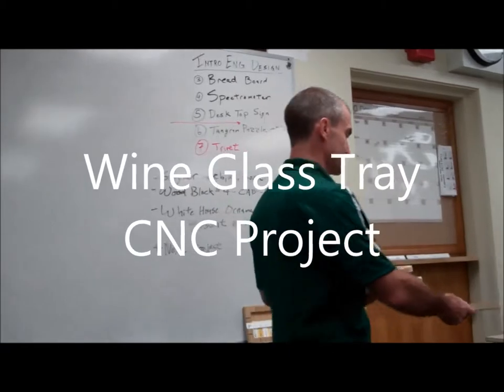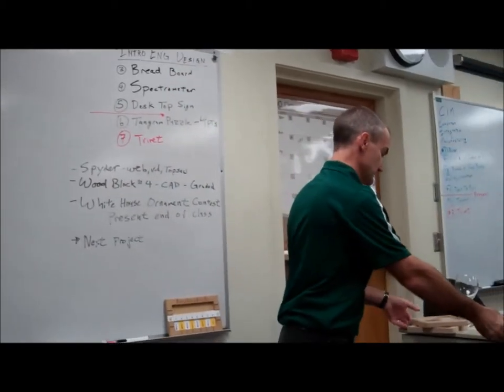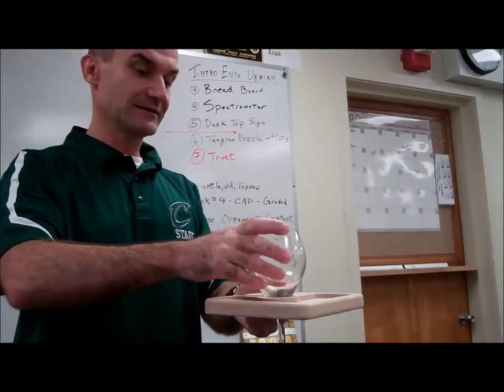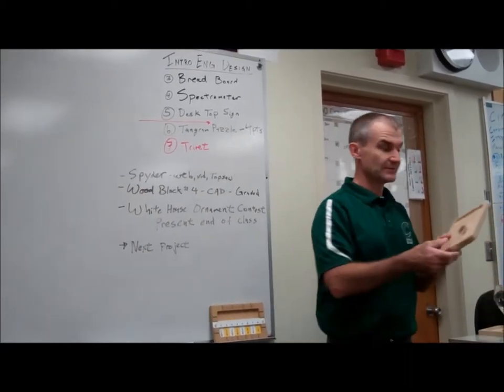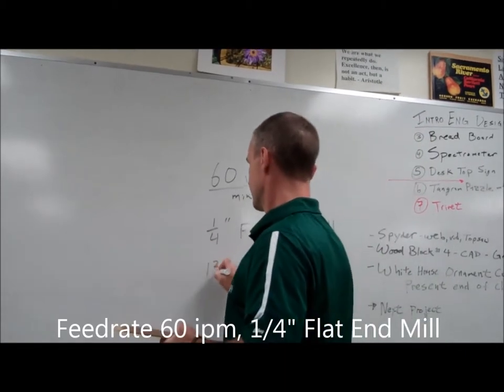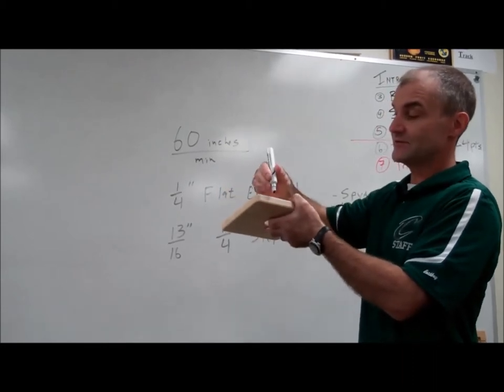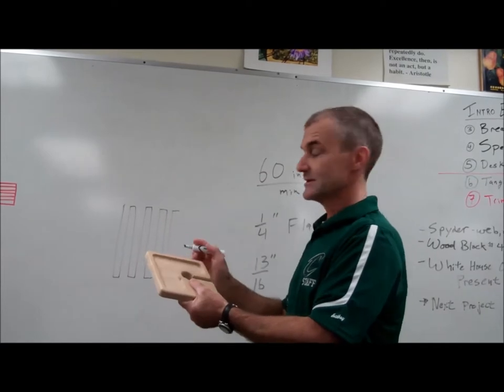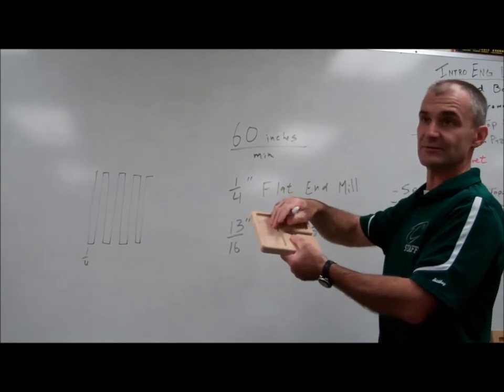Wine Glass Tray, CNC Project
Overview of the CNC project Wine Glass Tray.  Great math applications of perimeter, area, and rate problem.  Calculate run time of the project using both area and perimeter. Some of my favorite tools